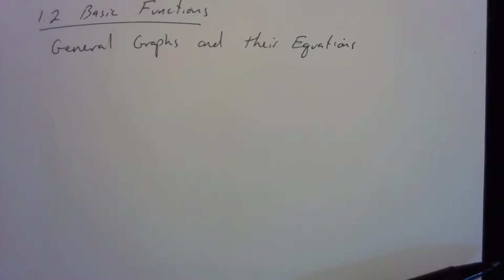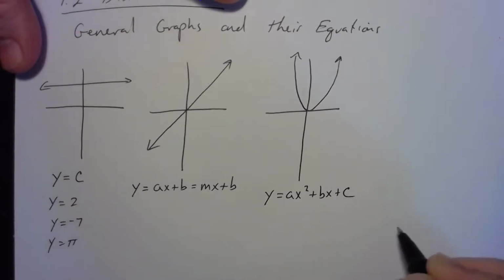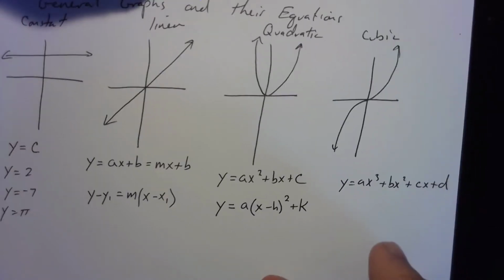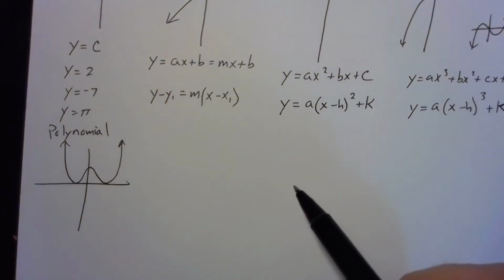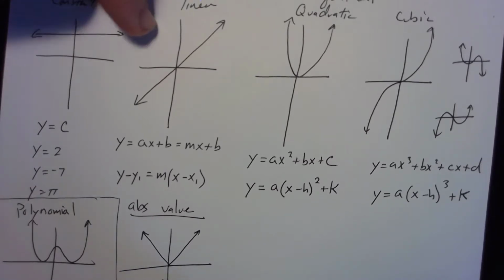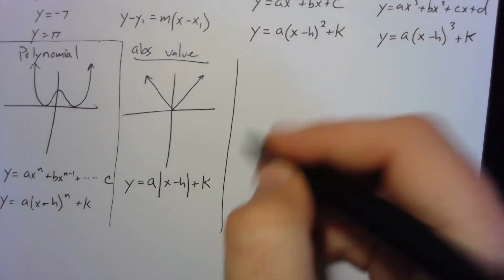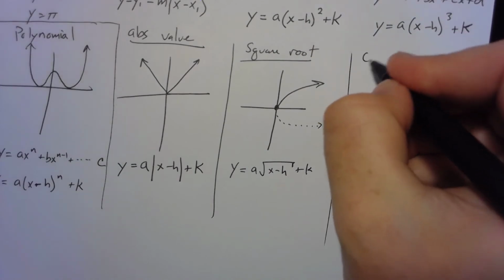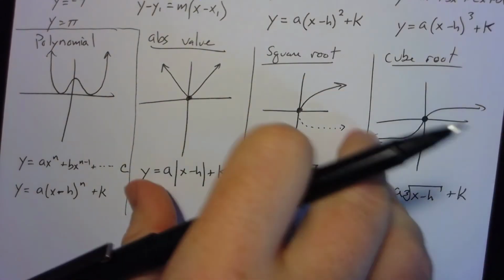2 MTH 167 V5 Standard Graphs